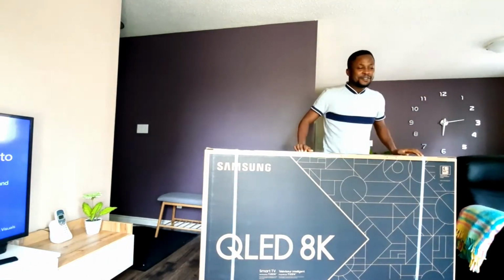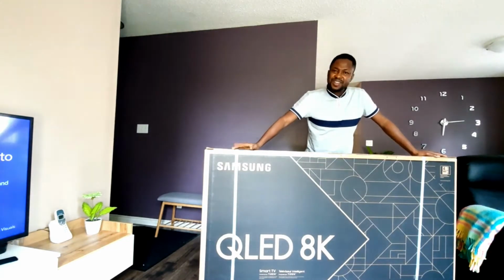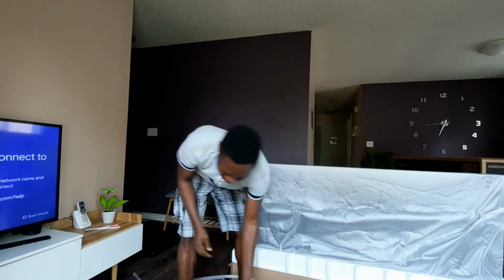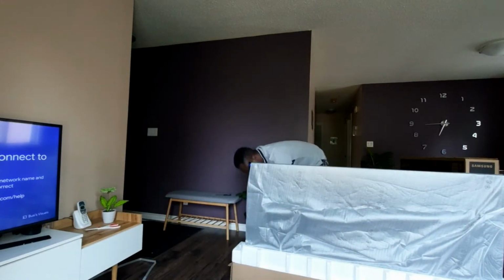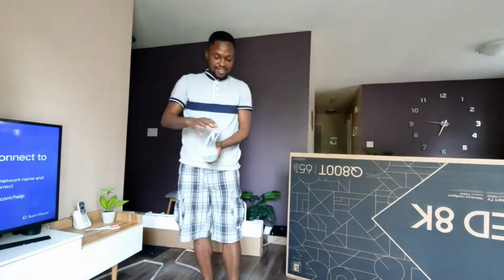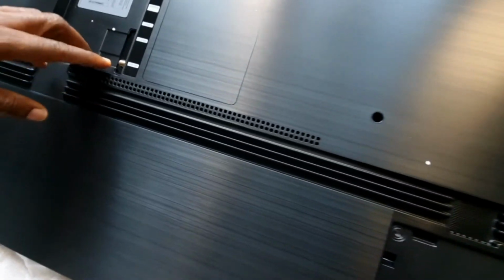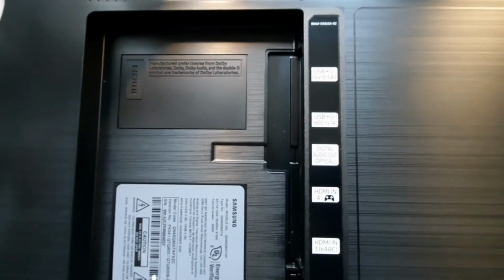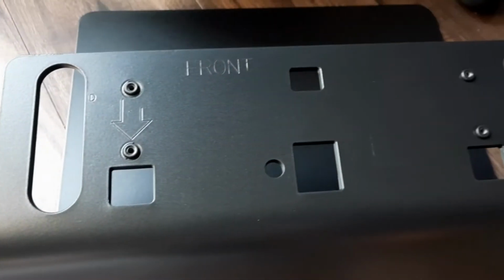Samsung Q800t 8K QLED Uboxing || Mounting || Set up|| First Impression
This is one of our unboxing series, where we unbox the Samsung Q800t QLED 8K TV.

sincerely, one of the most difficult thing to explain is the quality of picture that this TV is capable of producing. Whatever, my camera was trying to depict in this video can't actually explain the quality.

What would you like to view on this TV? Would you agree that the world is not ready for 8k TV as other visuals providers are still doing catch up?